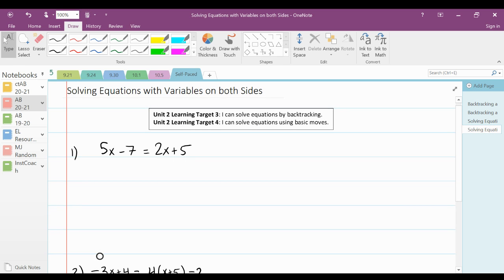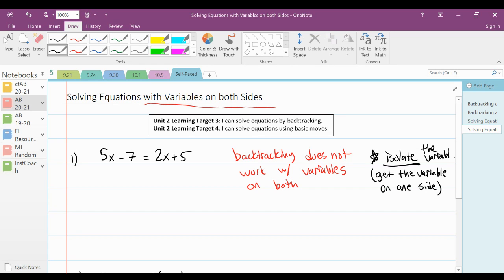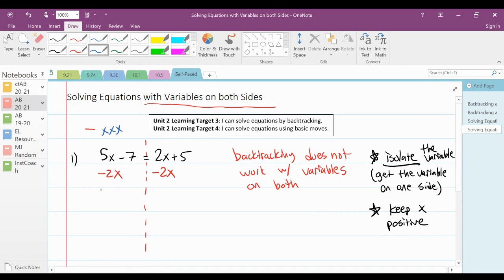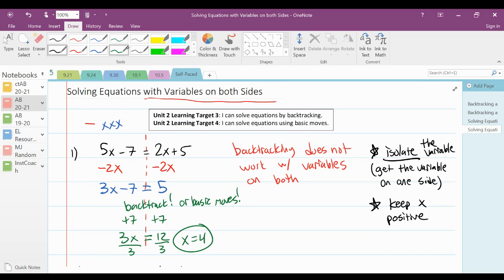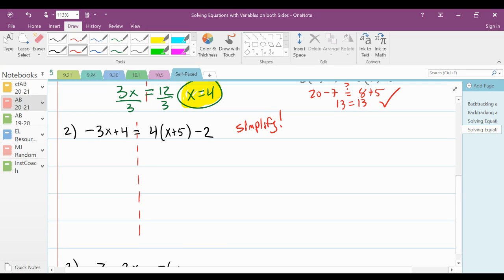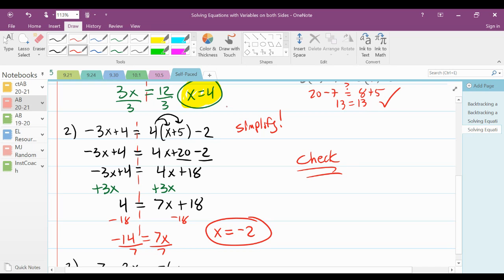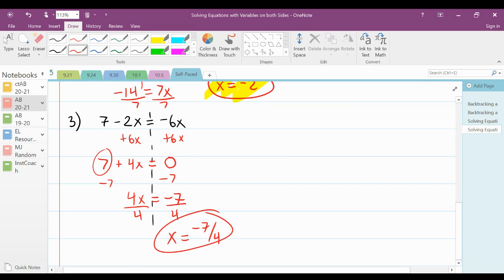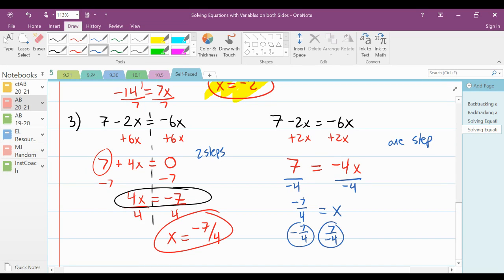Solving with Variables on Both Sides